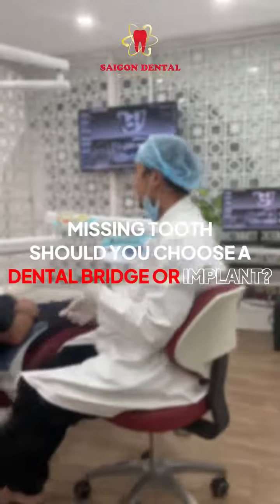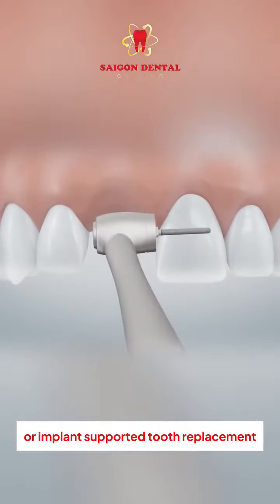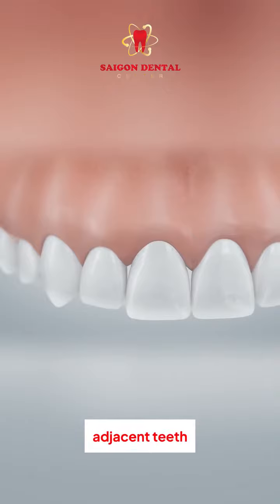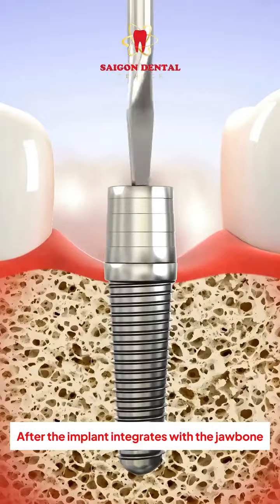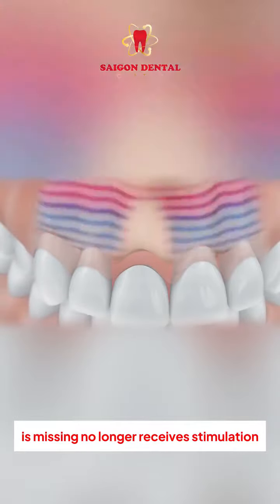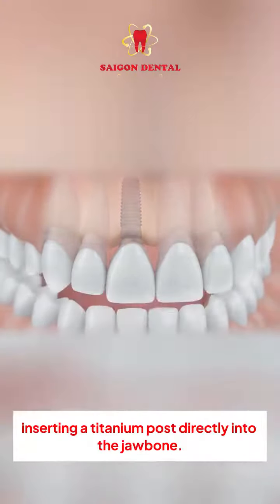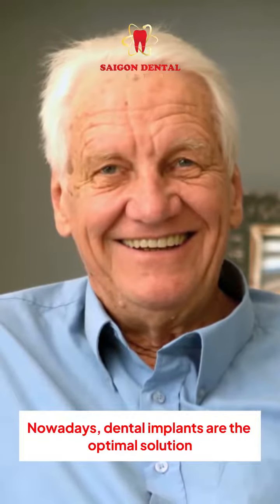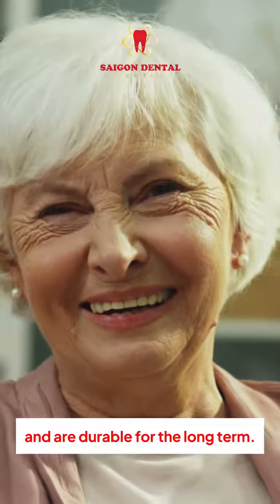Should you choose a dental bridge or a dental implant? Let's compare them to find out the difference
When you lose a tooth, restoring both function and aesthetics is crucial. But should you choose a dental bridge or a dental implant? Let's compare them to find out the difference.
SAIGON CENTER DENTAL CLINIC - THE BEST DENTAL CLINIC IN VIETNAM
🏥 Address: 378B Võ Văn Tần, Ward 5, District 3, Ho Chi Minh City, Vietnam
🏥 Address: 119 Yersin, Pham Ngu Lao Ward, District 1, Ho Chi Minh City, Vietnam